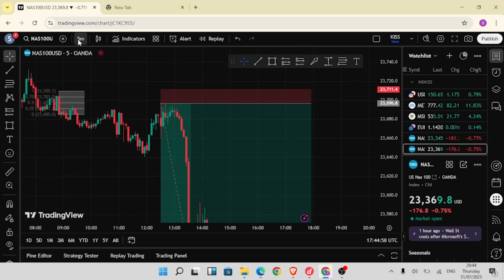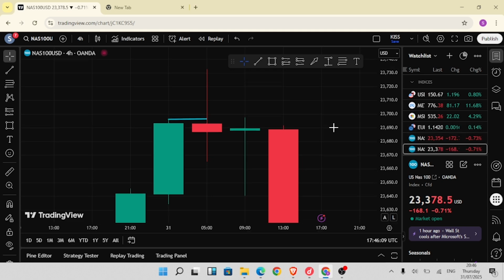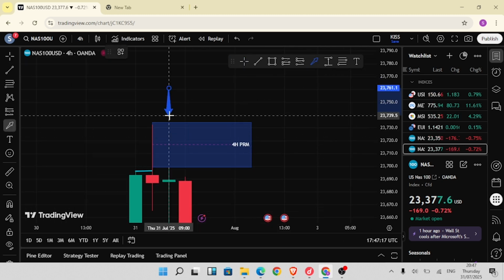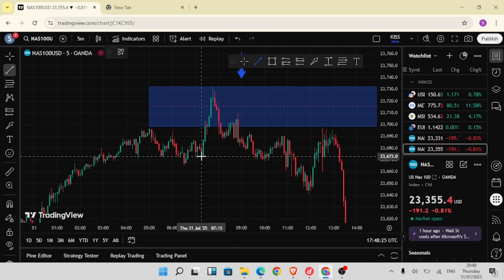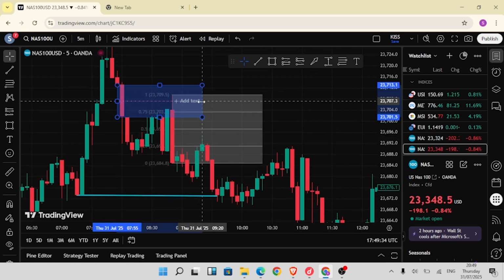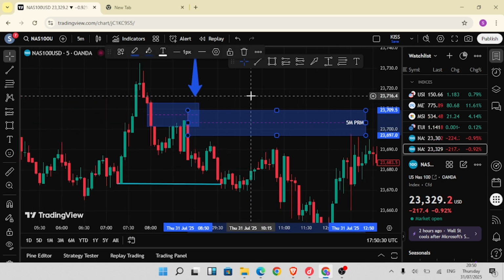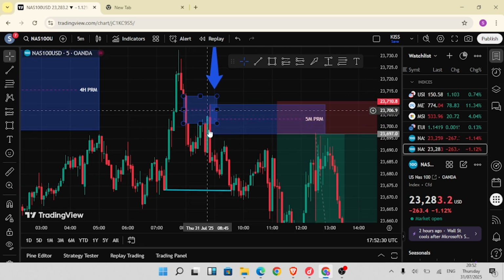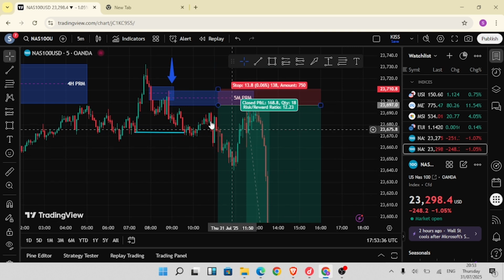4H PO3 + DRT | NAS100